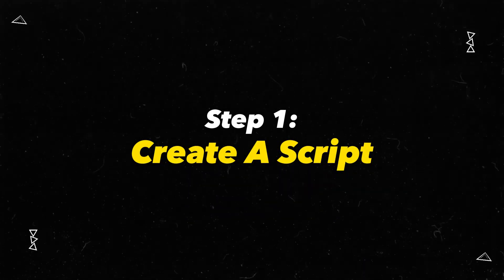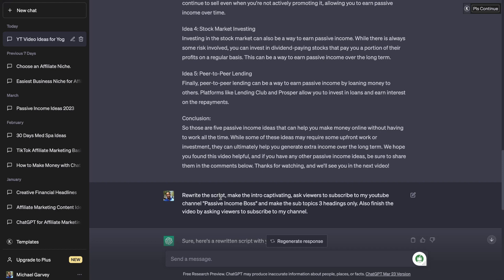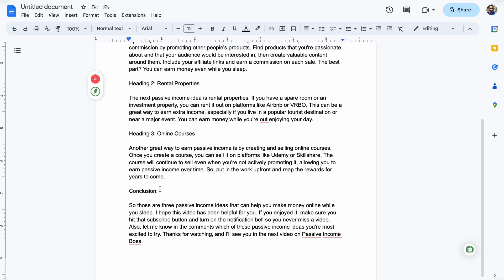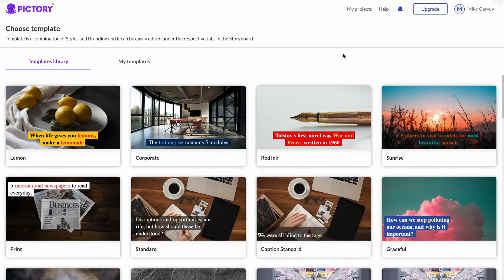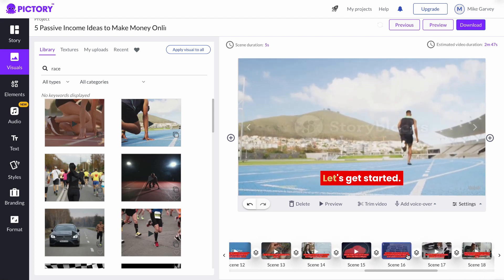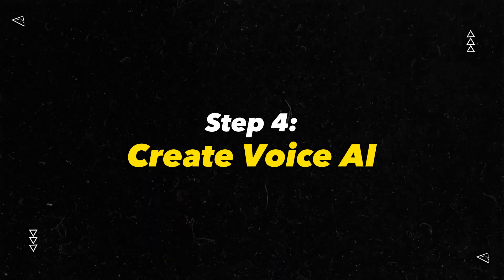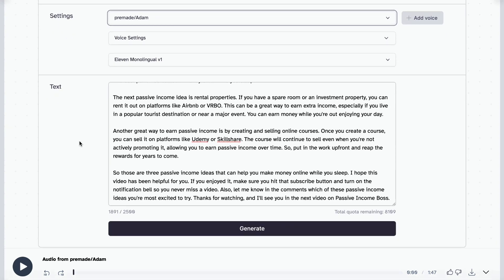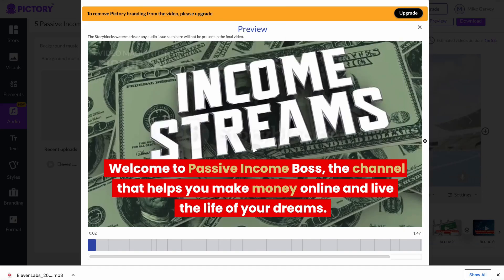How To Make Faceless YouTube Videos Using AI | Ghost Commerce For Beginners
How to Make Faceless YouTube Videos using AI

I will walk you through the steps of generating script ideas, creating the video script using ChatGPT natural language processing capabilities, using Pictory AI to create engaging visuals and animations to accompany your script and, an awesome Voice AI tool to create text-to-speech.

▼ ▽ MY FILMING EQUIPMENT:
Camera Mic
Desk Mic

Individual results may vary. The fact that we have made money from these websites does not mean that you too can make the same amount of money. You might make more or less, it all depends on experience, determination and a lot of other things. It is very important for you to know that everything you do and get from this is at your own risk and depends on how much work you are willing to put in. Some of the links in videos on this channel are affiliate links, meaning that some of the purchasing made through the links will give us a commission, without any additional cost occurring to you.